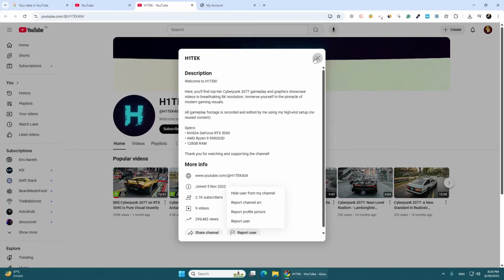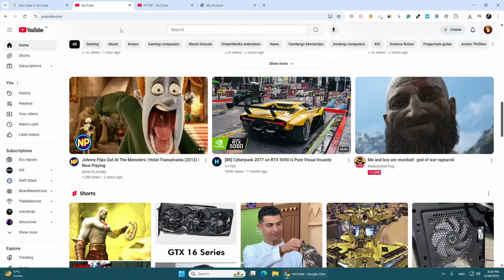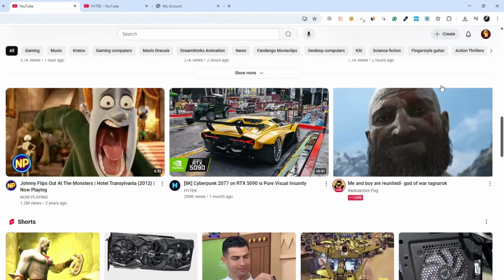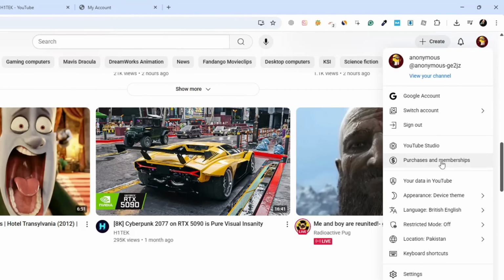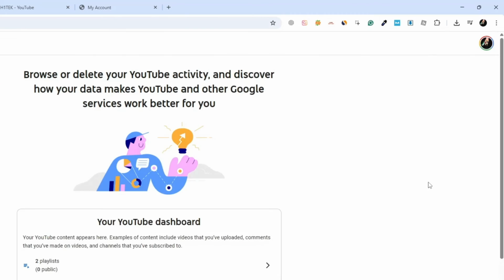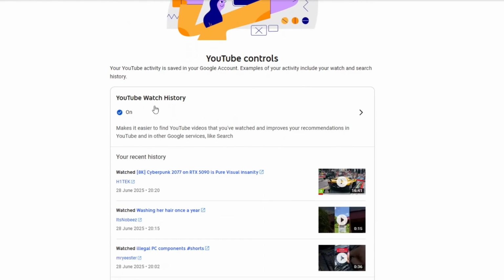How To Block Channels on YouTube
Tired of seeing content from certain channels on your YouTube feed? This quick tutorial shows you exactly how to block channels on YouTube—whether you're trying to hide unwanted recommendations or limit what others see. You'll learn how to block channels from comments, search results, and even your homepage. No extra tools needed—just a few simple clicks, and you're in control. This is perfect for parents, content curators, or anyone who wants a more tailored YouTube experience.

Did this tutorial help you block the channels you wanted?

🔐 Secure Your Online Activity with NordVPN:

30-day money-back guarantee
Starting at just €3.09/month (instead of €11.59)!